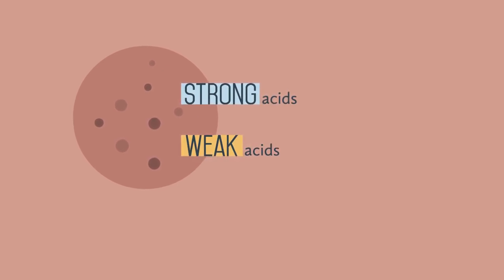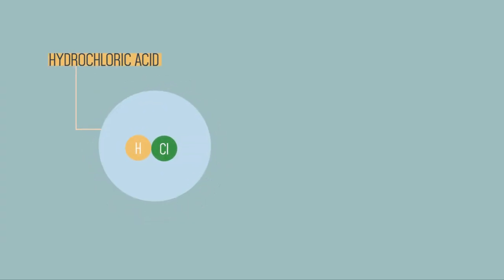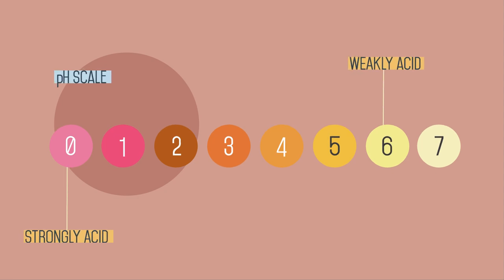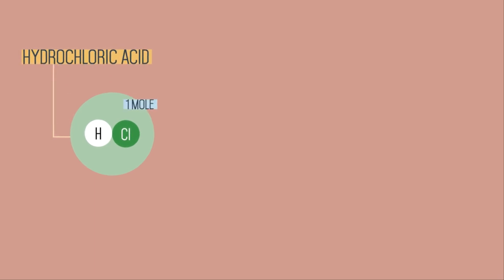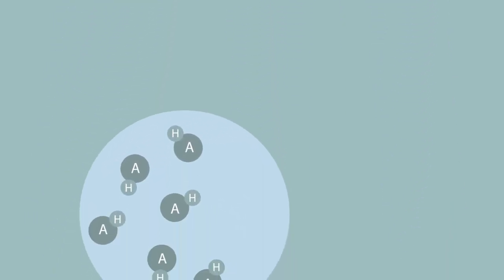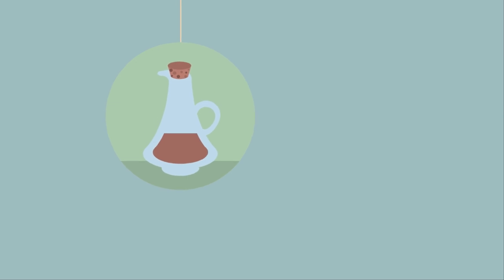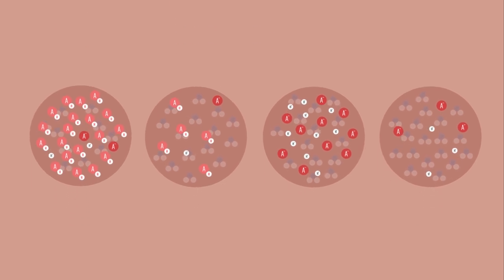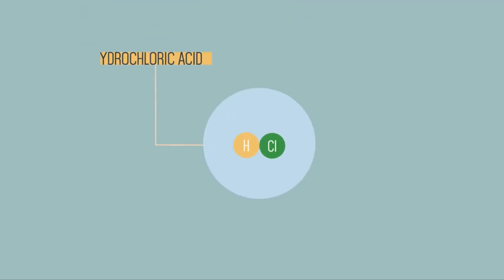How Are Strong & Weak Acids Different | Acids, Bases & Alkali's | Chemistry | FuseSchool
Learn the basics about strong and weak acids, and how they differ.

Strong acids are often used in School Science labs for experimentation but they have important uses in industry and the everyday world.

Sulphuric acid for example is found in car batteries but industry uses 200 million tonnes annually for the chemical industry. Hydrochloric acid found in your stomach and nitric acid are also examples of strong acids.

Acids react with water to produce hydrogen ions, or more strictly hydroxonium ions: Strong acids dissociate fully into their ions.

Most acids are weak, and remain largely as molecules in solution. Acids can be identified by using full-range indicator from 0 to 7 on the pH scale. pH is a measure of the concentration of hydrogen ions.

If you dissolve 1 mole of a strong acid, like HCl in water to make 1litre of solution it dissociates completely into ions so you also get 1 mole per litre of H+ ions, and a pH of 0. To get a solution of pH 4 you have to dilute this with 10,000 times its volume of water. We still have a STRONG acid but it is VERY dilute!

However, if you dissolve 1 mole of a weak acid, like ethanoic acid (also called acetic acid) to make a litre of solution it remains mostly as undissociated molecules.

If an acid is only 0.01% dissociated - so only one molecule in 10,000 are split into ions. Although the concentration of acid is 1 Mole, the concentration of hydrogen ions is only 0.0001 moles per litre, that is 10 to the power negative 4, making the pH 4. So here is an example of a fairly concentrated acid which is weak.

So acids cab be both concentrated and fully dissociated so STRONG, concentrated but not fully dissociated so WEAK, dilute but STRONG because fully dissociated or finally dilute and weak.

A weak acid can be concentrated and a strong acid can be dilute. Most acids are commonly occurring organic acids such as you find in lemons or vinegar - which are all WEAK so remain mostly as molecules and often have a smell. There are only a few STRONG acids, mostly non-metal oxides dissolved in water like sulfuric and nitric acids, but there is also Hydrochloric acid - found in your stomach to aid digestion!

This video is part of 'Chemistry for All' - a Chemistry Education project by our Charity Fuse Foundation - the organisation behind FuseSchool. These videos can be used in a flipped classroom model or as a revision aid. Find our other Chemistry videos here: